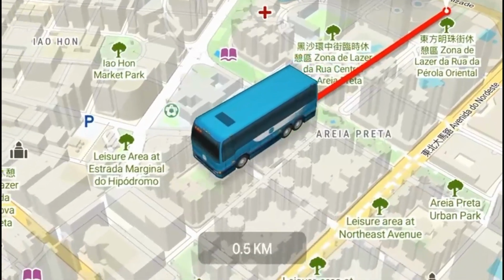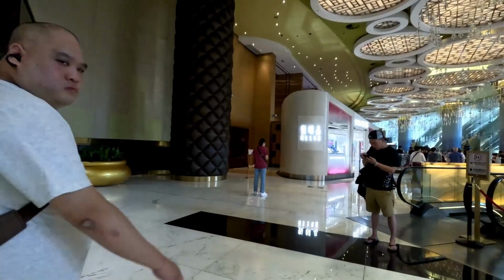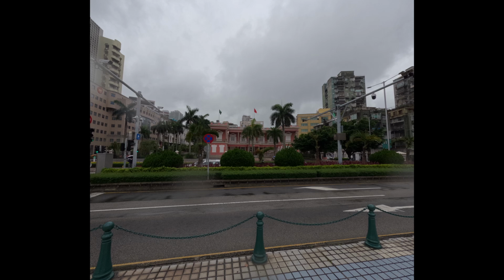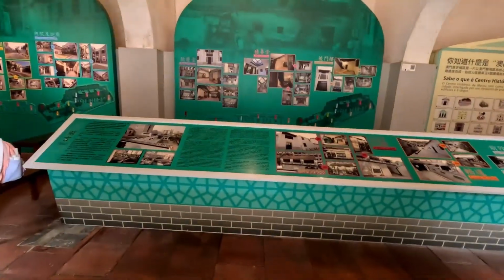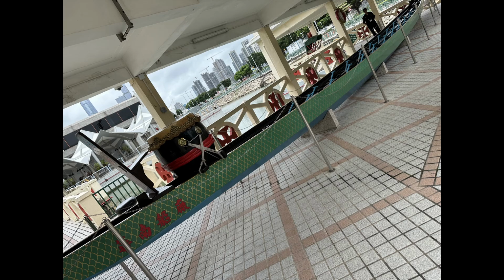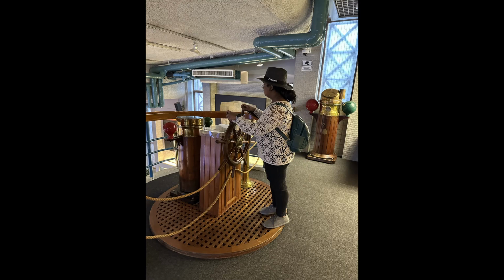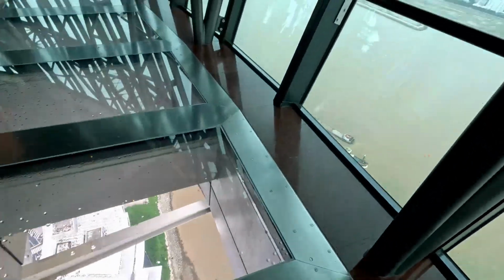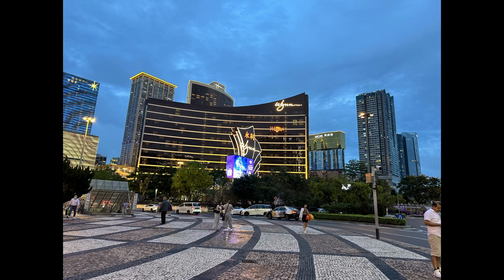Macau Trip Day 2 Part 2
Welcome to our travel channel, where we explore the world one destination at a time. From iconic landmarks to hidden gems, we share travel guides, tips, and real experiences to help you plan your perfect trip.

Whether you're looking for itineraries, budget advice, or inspiration for your next adventure, you’ll find it all here.